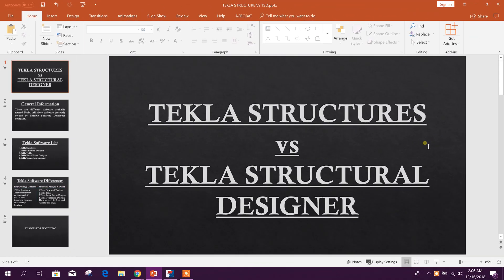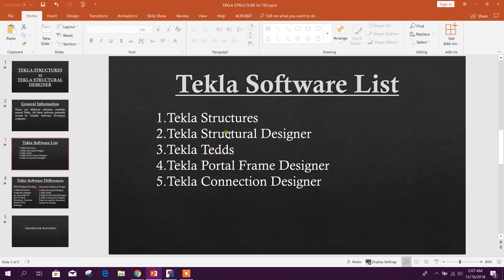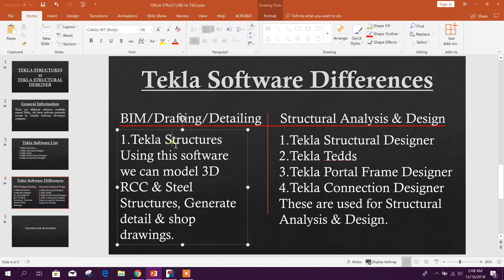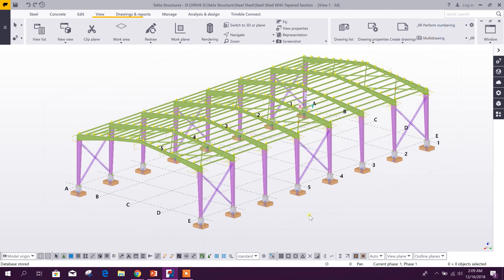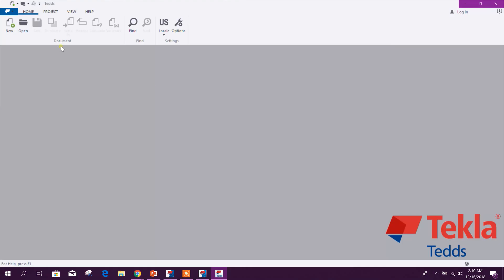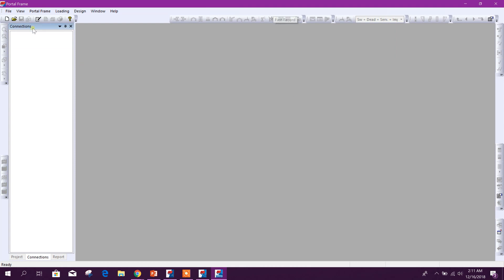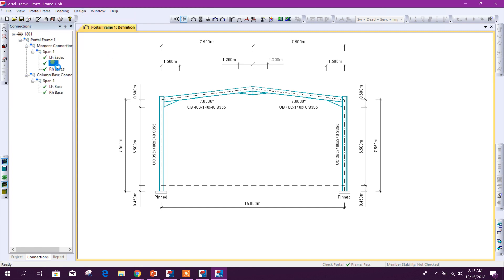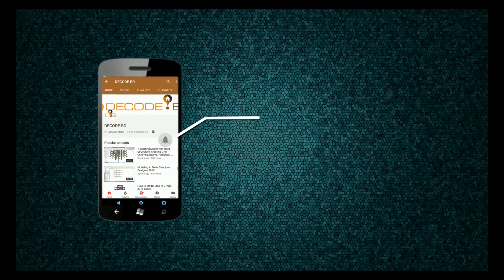DIFFERENCE BETWEEN TEKLA STRUCTURES & TEKLA STRUCTURAL DESIGNER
THIS TUTORIAL WILL GIVE YOU IDEA ABOUT/PREVIEW ON FIVE TEKLA  SOFTWARE PRODUCTS.